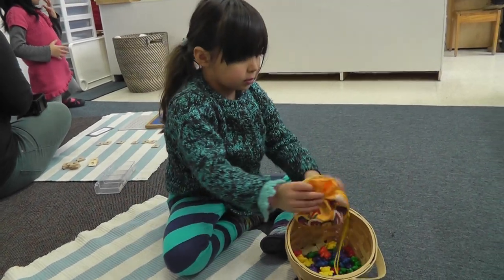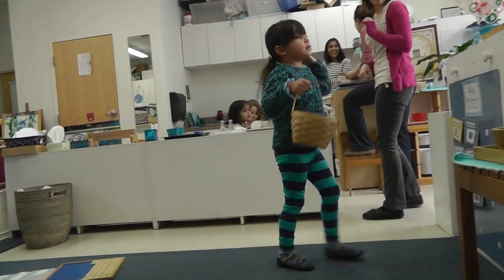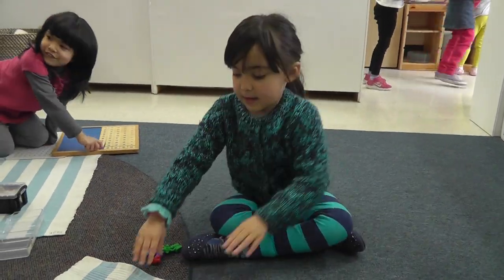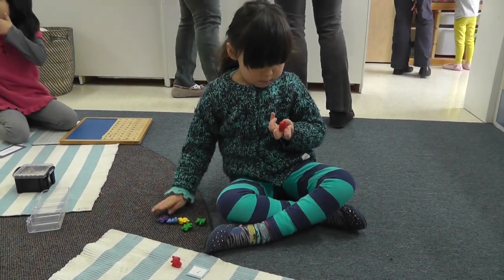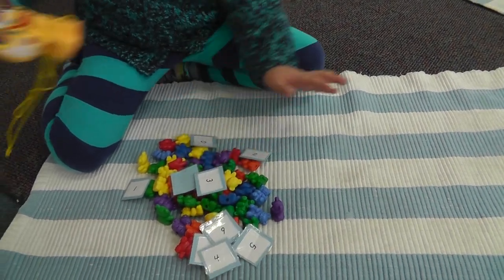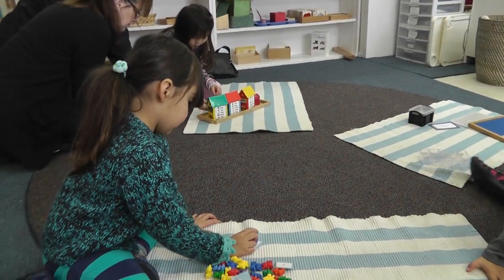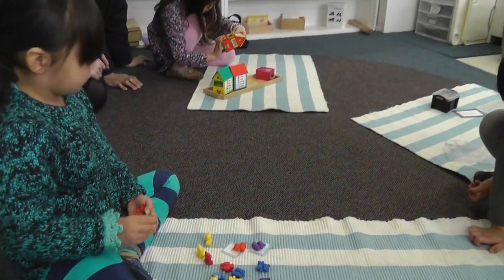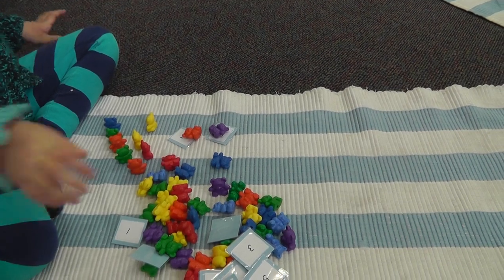Visit to Blue Room | Cambridge Montessori School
Shadowing Artemis in the Blue Room - she shows me yoga, counting, and sorting